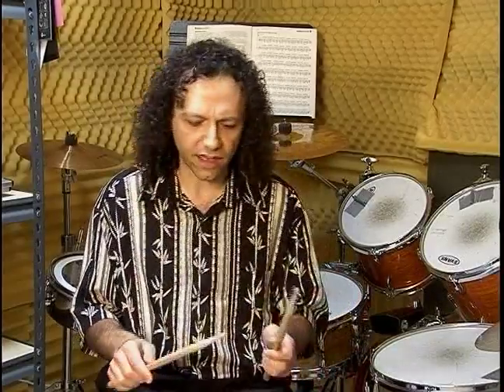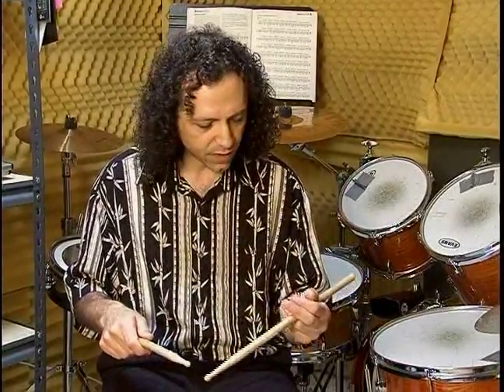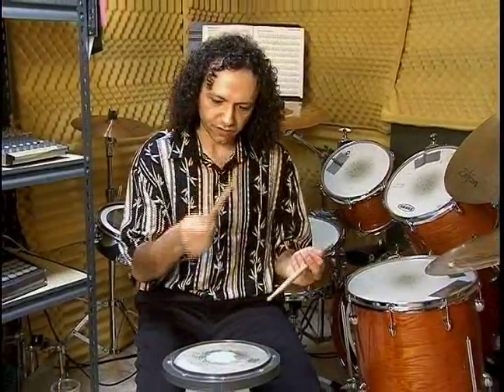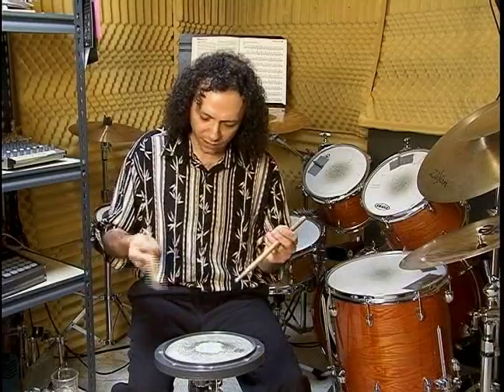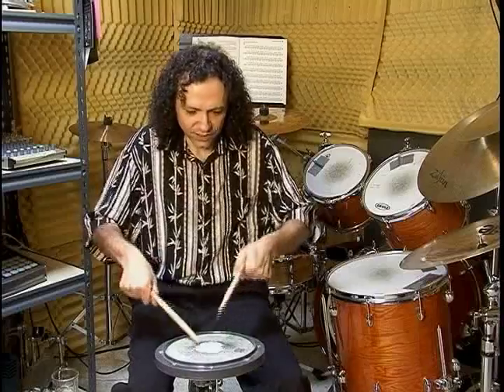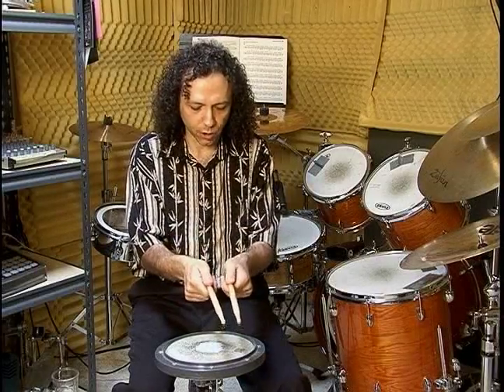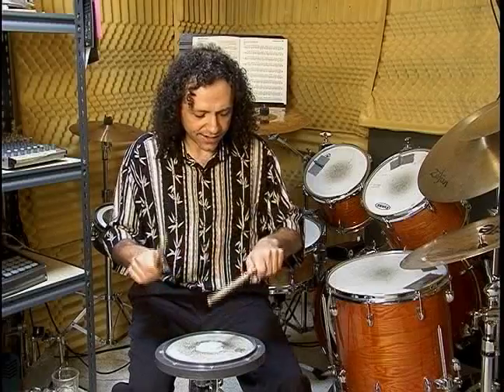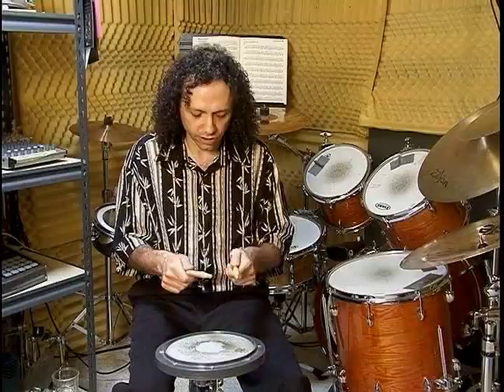Beginner Drum Lessons : Tips on Gripping Drum Sticks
Do you want to be a drummer?  Watch this free video clip on how to grip drum sticks and let our expert help get you there.

Expert: Jason Kay
Bio: Jason Kay has been playing drums for over 30 years. He's traveled throughout America, Asia and Europe, playing with Blues, Rock, and Country bands.